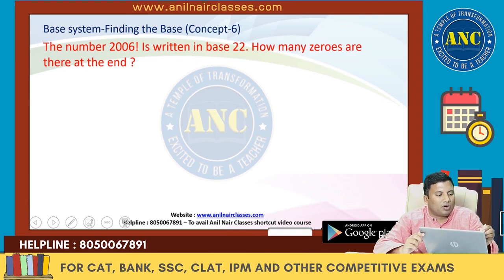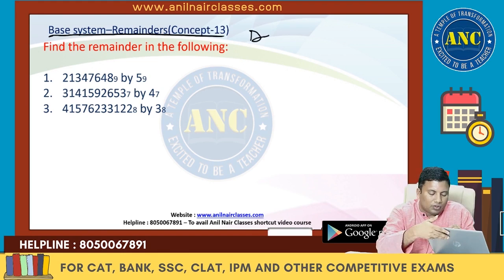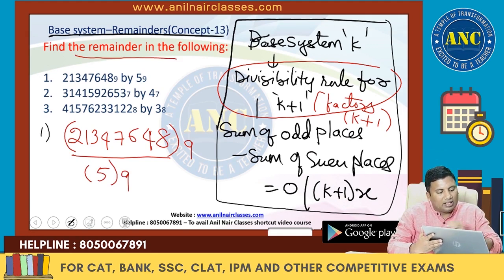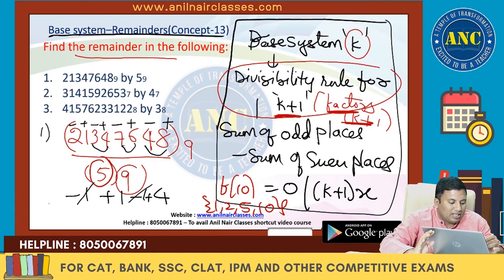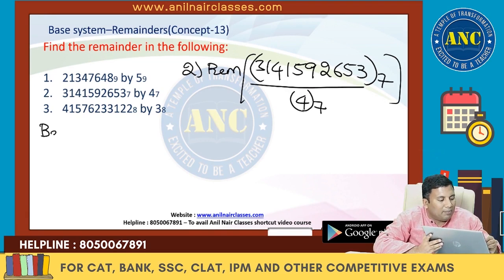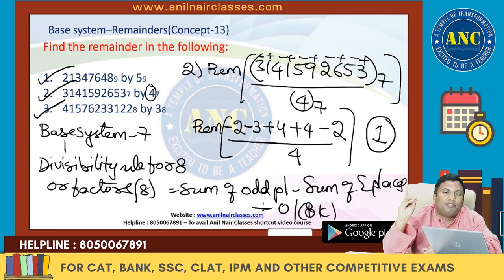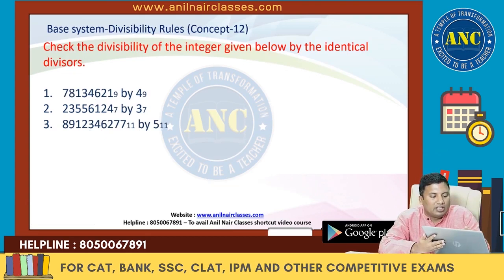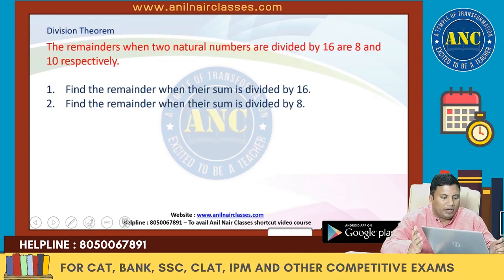🛑LIVE || Base System 9 || CAT || ANIL NAIR || Download ANC App || Shortcuts, Concepts, Tricks